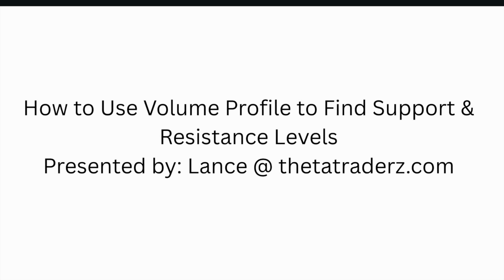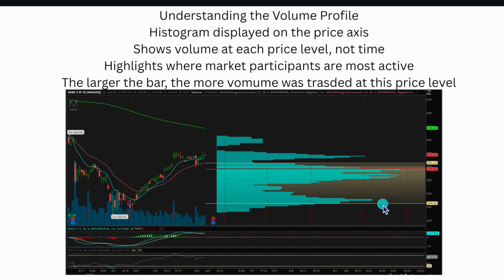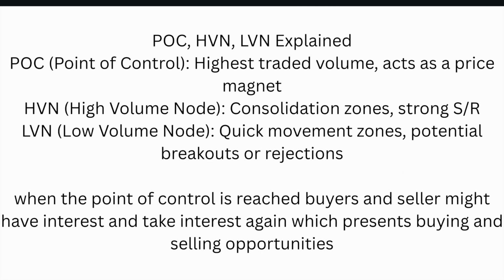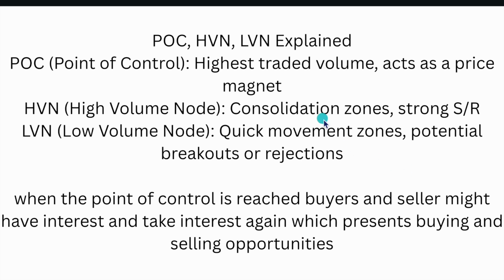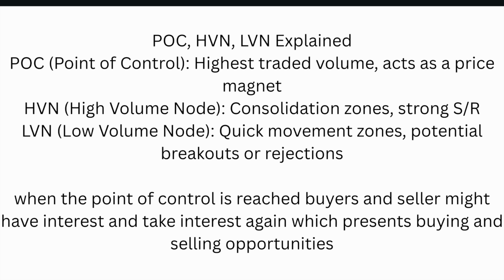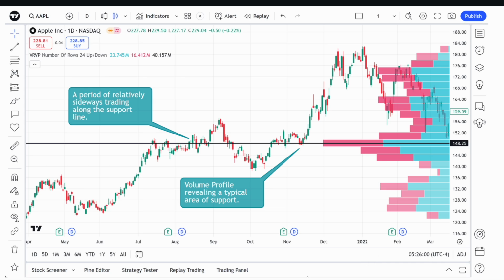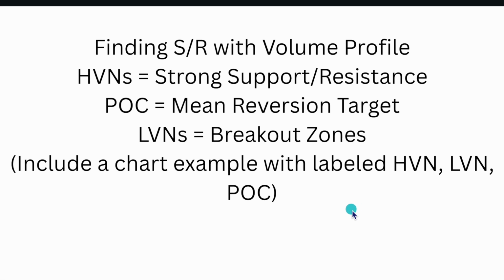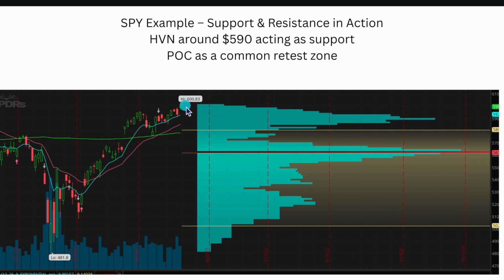📊 How to Use the Volume Profile on Stock Charts | Find Key Support & Resistance Levels 📊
In this video, I break down how to use the volume profile to analyze stock charts like a pro. Whether you're day trading or swing trading, understanding volume profile helps you identify key support and resistance zones, spot the point of control (POC), and recognize high and low volume nodes to make better entry and exit decisions.

🔍 What you'll learn:

What the volume profile is and how it works

How to find support and resistance levels using volume

Why the point of control is a major area of interest

The difference between high-volume nodes (HVNs) and low-volume nodes (LVNs)

How traders use these zones to anticipate price reactions

📈 Whether you're trading SPY, QQQ, individual stocks, or futures, mastering the volume profile can give you a powerful edge in the market.